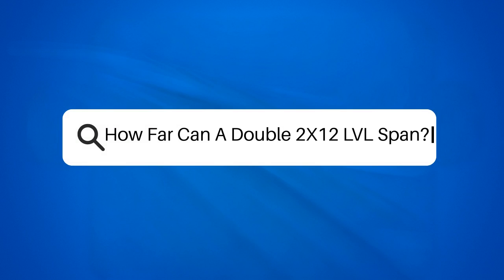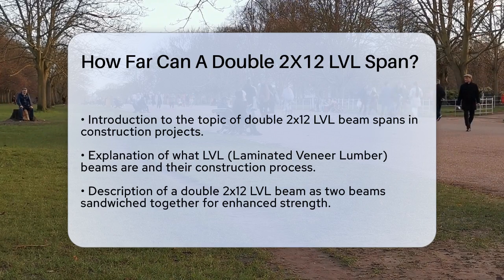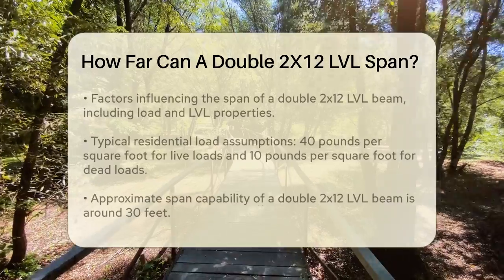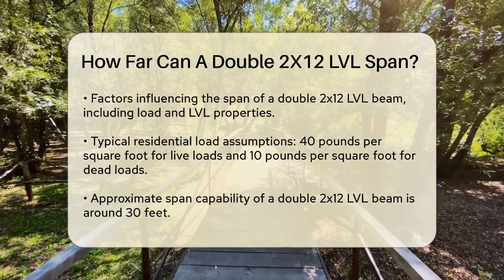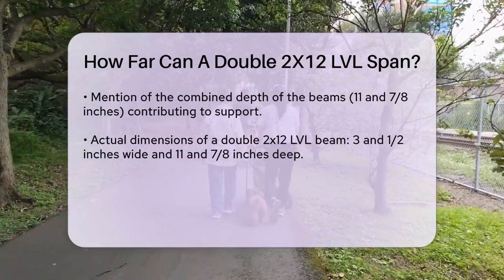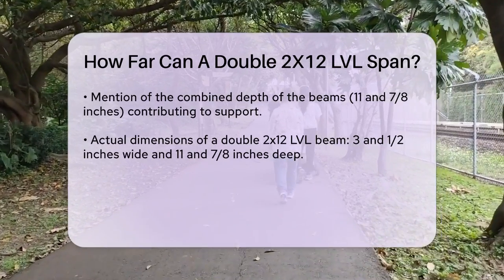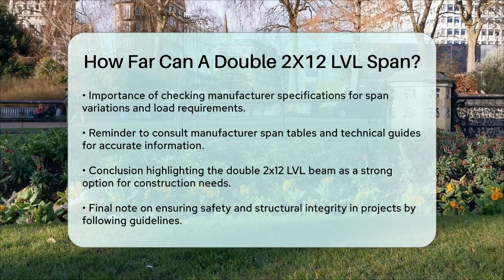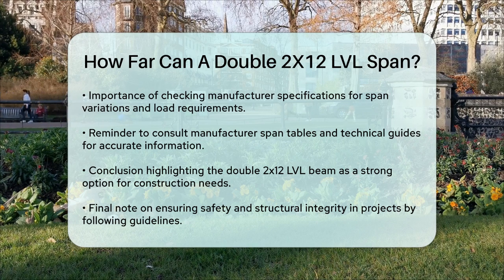How Far Can A Double 2X12 LVL Span? - Next LVL Programming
How Far Can A Double 2X12 LVL Span? In this detailed video, we will cover everything you need to know about double 2x12 LVL beams and their spanning capabilities. We will start by explaining what LVL beams are and how they are constructed. You'll learn about their strength and versatility, which makes them a preferred choice in various construction projects.

Next, we will discuss the configuration of a double 2x12 LVL beam, highlighting how this combination enhances its strength and stability. We will also look into the factors that affect the span of these beams, including load considerations and specific properties of the materials used.

For those involved in residential construction, we will provide insights into typical load assumptions and how they relate to the span of a double 2x12 LVL beam. We’ll share specific dimensions that illustrate why these beams are capable of supporting significant loads over extended distances.

Additionally, we will emphasize the importance of consulting manufacturer specifications and span tables to ensure safety and compliance in your projects. This video is designed to equip you with essential knowledge about double 2x12 LVL beams and their applications in construction.